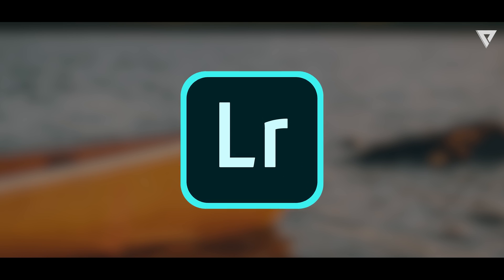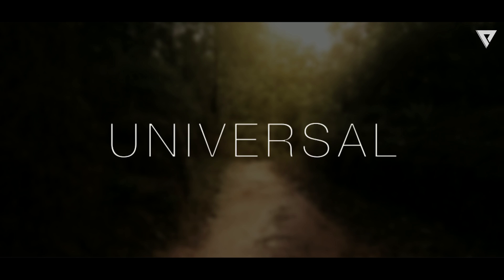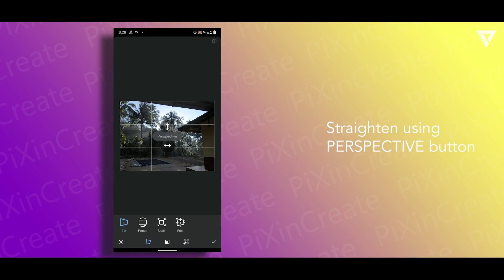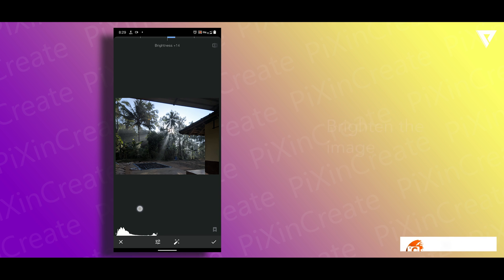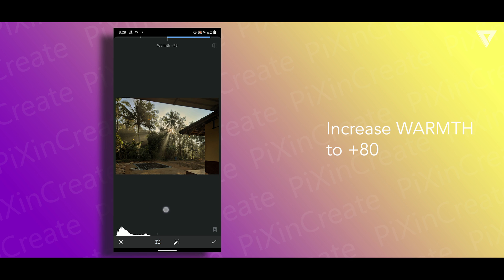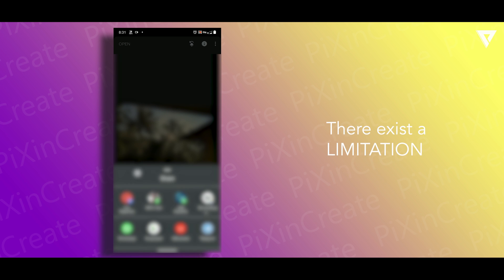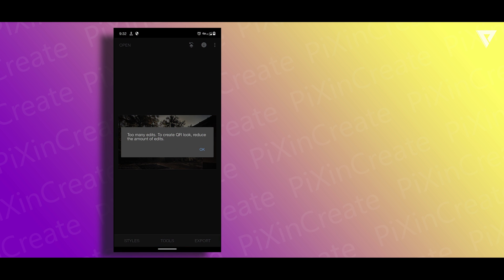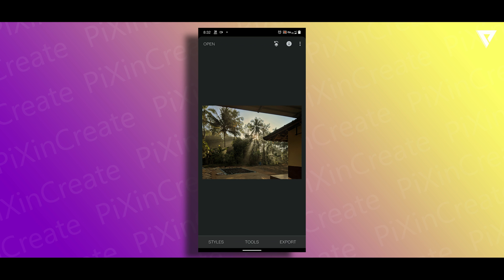How to CREATE and SCAN QR Look in SNAPSEED MOBILE | PiXinCreate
Hello viewer it's good to see you again, welcome to the another video of PiXinCreate.
          You might've a thought running on your mind on seeing the Snapseed app when comparing with Lightroom Mobile. I'm not saying that Snapseed is bad and Lightroom is good. However, both of them are good in their own ways.  And it also depends on usage scenarious as well.
Lightroom Mobile has a Preset feature where you'll be applying pre-edited edits directly on your photos like orange and teal, etc.,
When it comes to Snapseed, you can see different kind of preset that cannot be applied on the native device where you do the editing. However, you can Apply previously edited filters to the new one. In other words,  you can only apply filters  on other device in the snapseed.
And in this video, you can learn to create and share the preset that you make in the form of QR code and that's pretty fun!
What are you waiting for, get ahead, watch the video!

 I hope I've bought a smile on the face ♥️

More About this video:
Video format:  2K 60fps max.
Images from:  PiX's Nokia 6.1 Plus

⬇️ SOME UPDATES:

   Subtitles and Discription Translations available in 7 languages namely,
   English, Chinese(simplifies), Kannada, Hindi and French, Thai, and Portuguese.
(To save time, I've used Google translate for the translation of languages.)

   Further, Community Contributions has been enabled. You can contribute/correct CAPTIONS to this video in your native languages :D

Your love and support is Incredible!
Link to Lightroom (Original-- Soon PiX mods will be Available!)

How to Install Presets?

Link to the Image i.e. used
Follow me from here (because I post mind blowing stuff's!)
🔴 NOTE: Please don't copy or re-upload my videos without permission.
   Else video will be taken down!
About : PiXinCreate is a official channel where viewers can see interesting PHOTO EDITING videos.
Video uploaded in Simple English language so that everyone can easily understand.